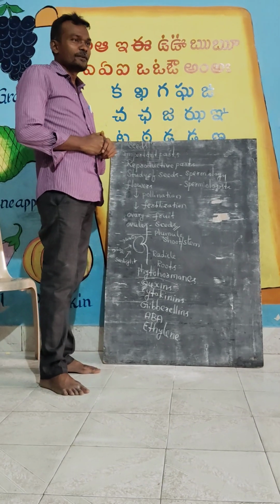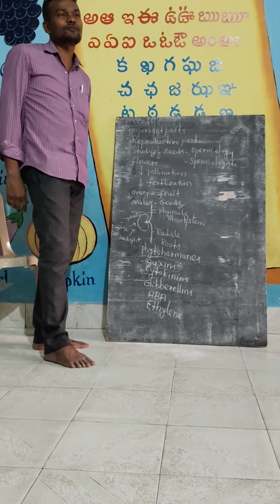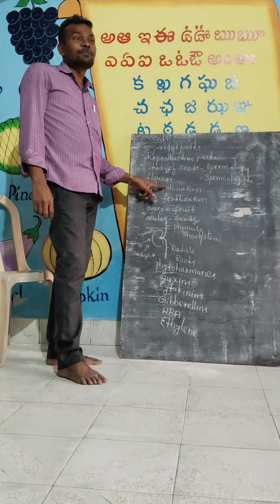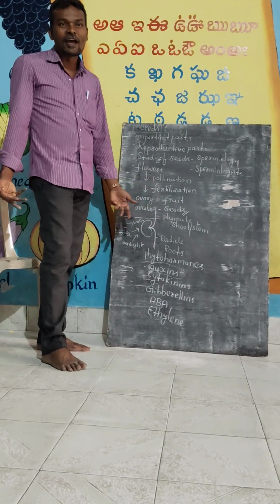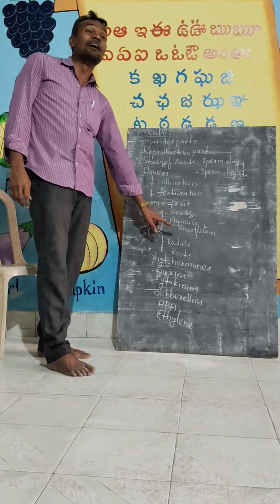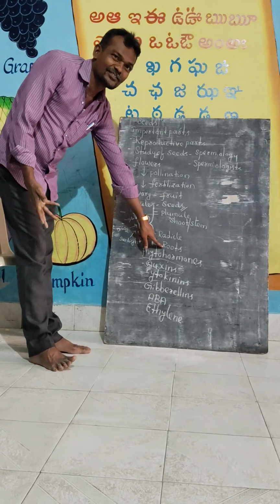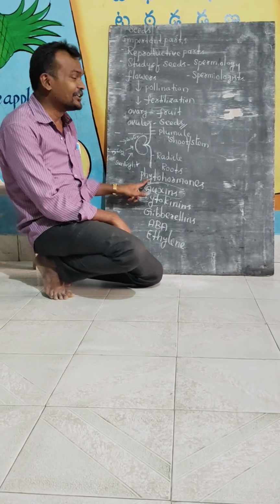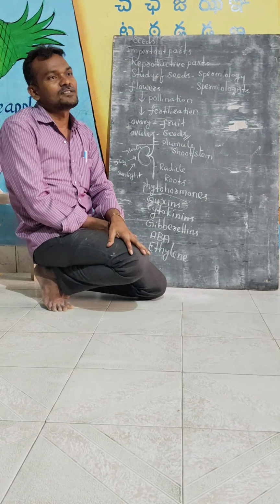'Explanation of Seed and seed germination'